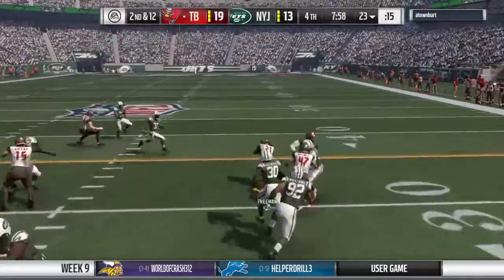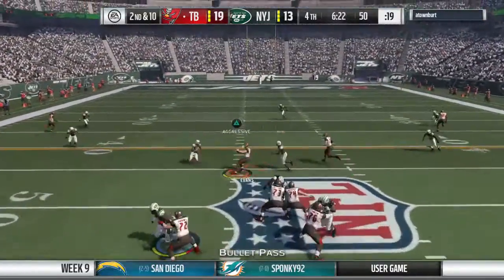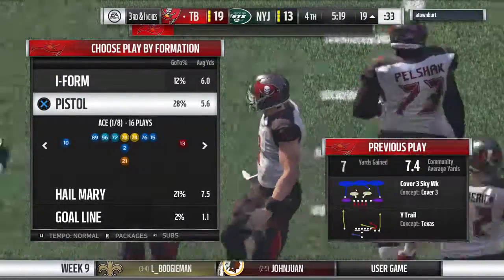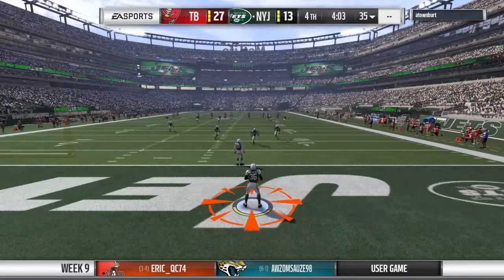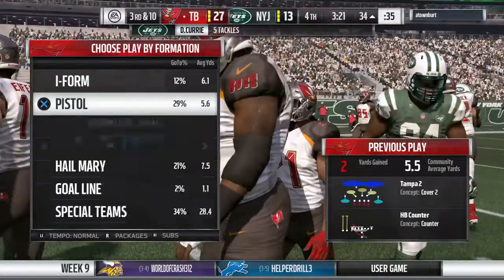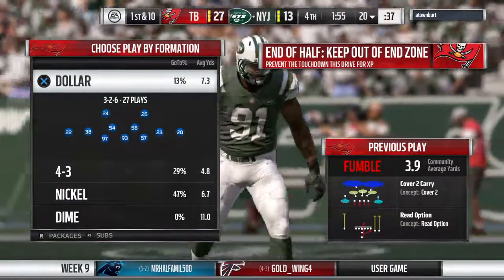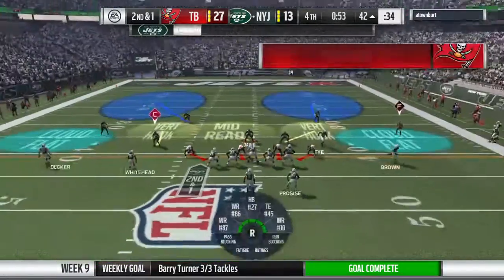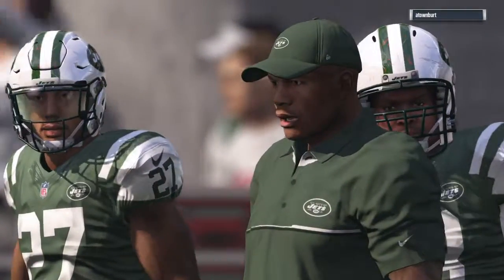Bucs vs Jets Q4